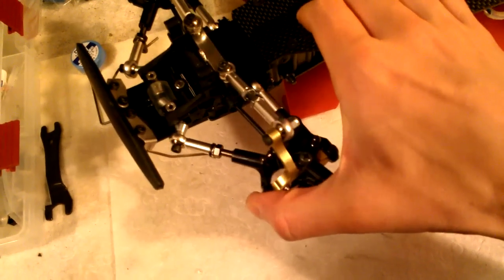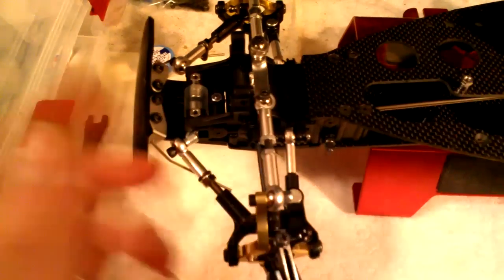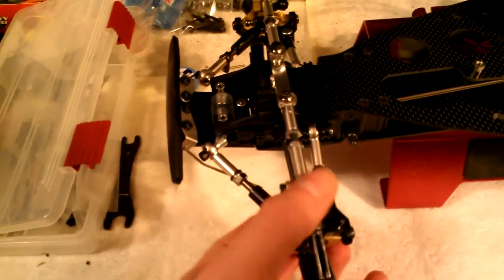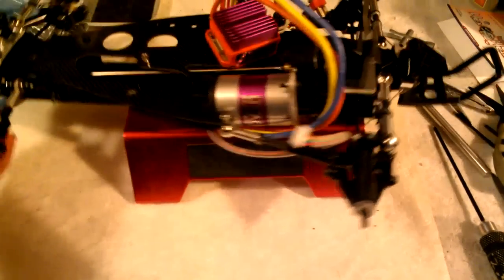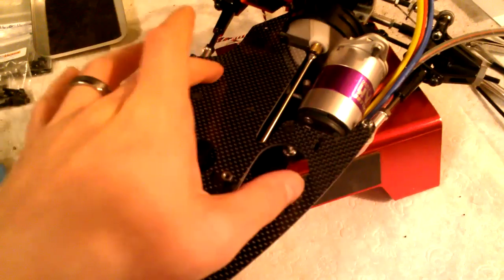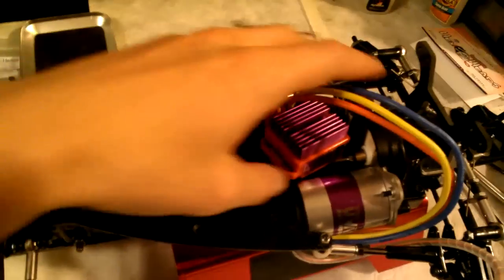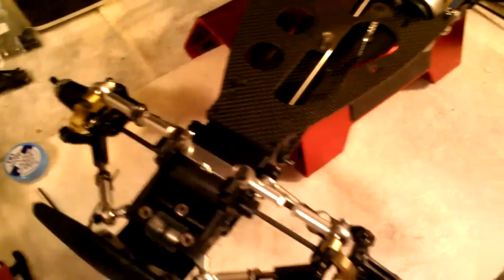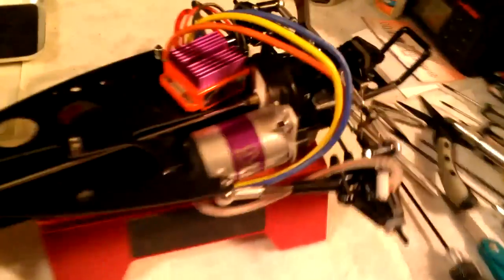Tamiya Avante Black Special build, part 5